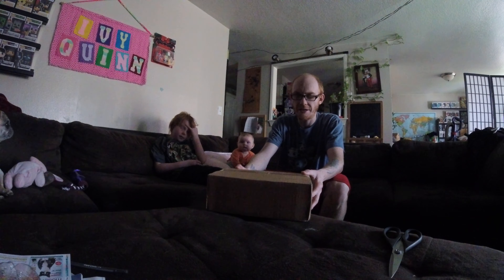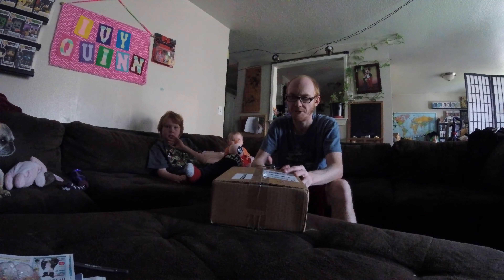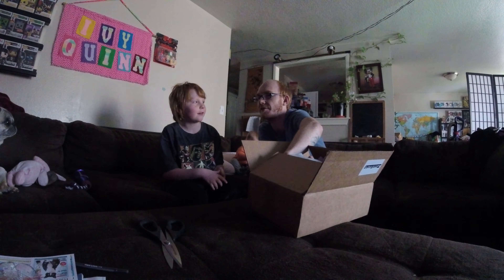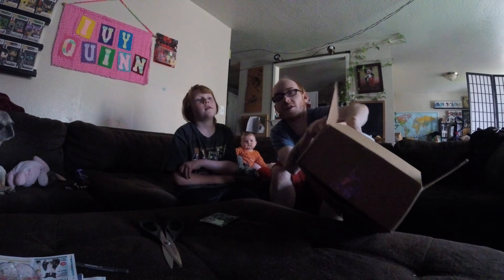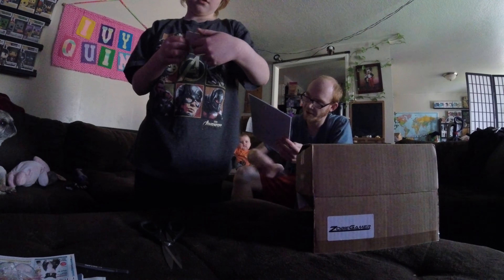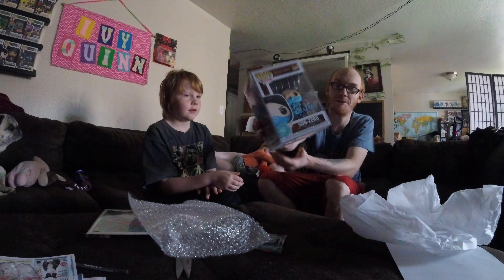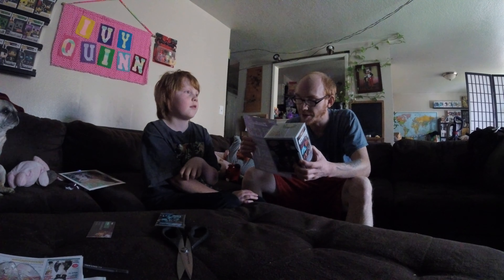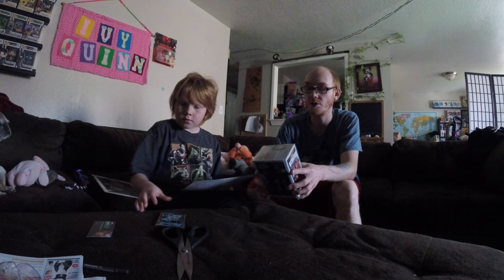Zobie gamer box april 2020 with autographed funko pop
I got my self the april 2020 gamer mystery box.

what did we get?
 Also this is our first time using a camera and filming like this sorry about the lighting i promise it will be much brighter on the next video we do like this thank you for watching and have a great day